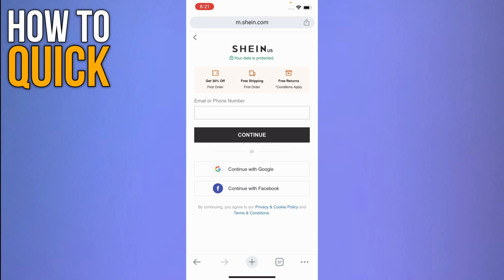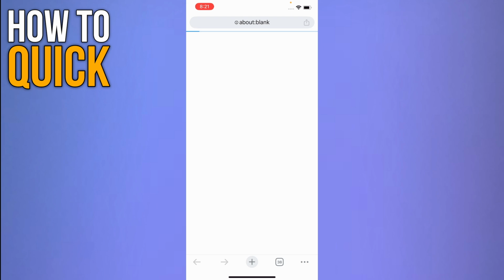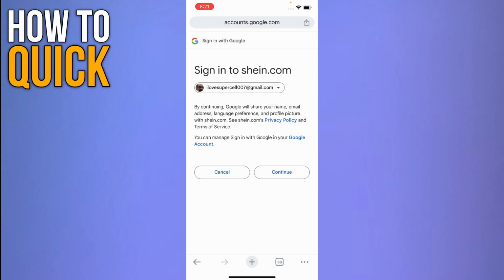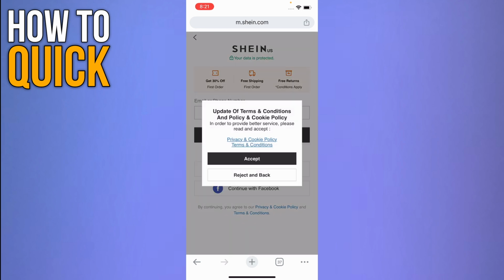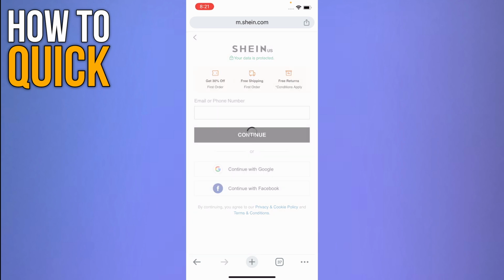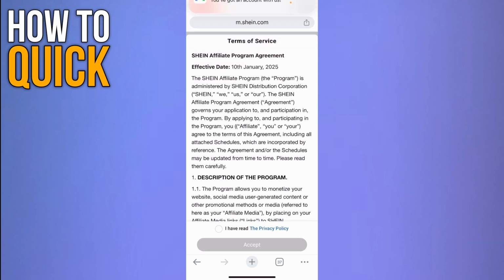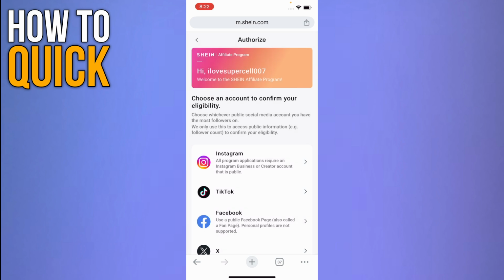How To Join Shein Affiliate Program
Tutorial on how to affiliate program on shein.